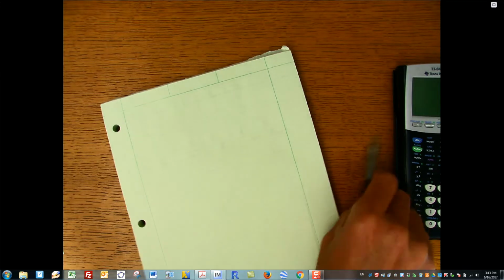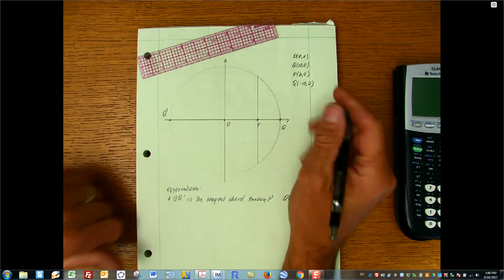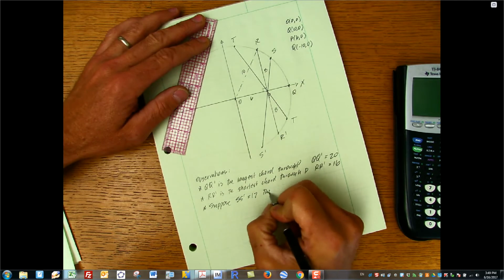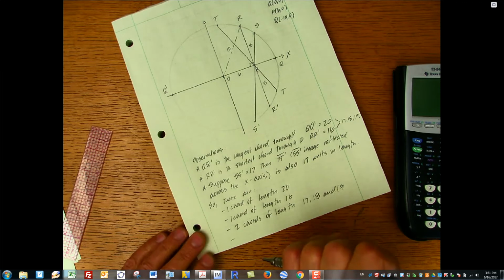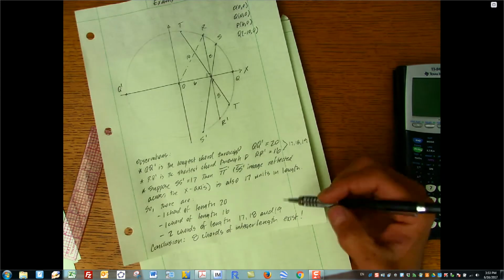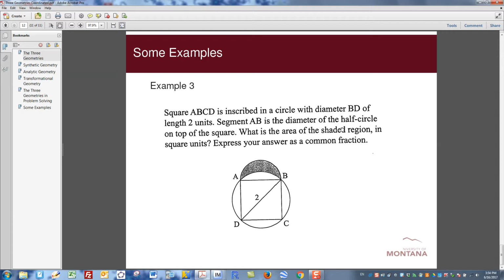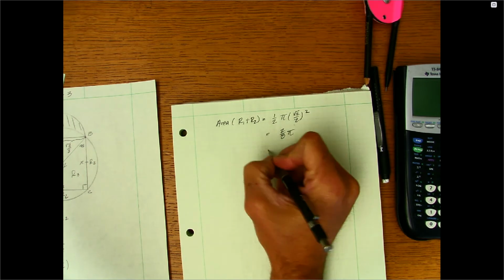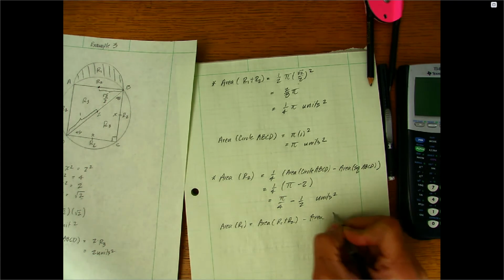3 Geometries in Problem Solving - Part 2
3 Geometries in Problem Solving - Part 2